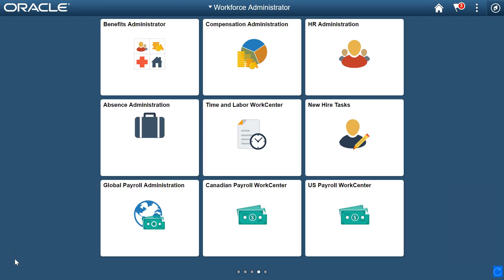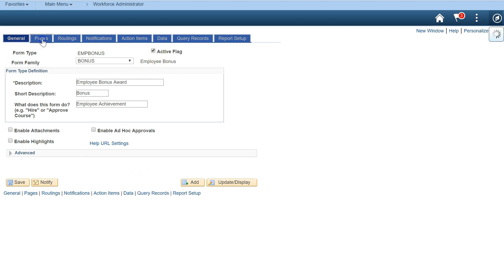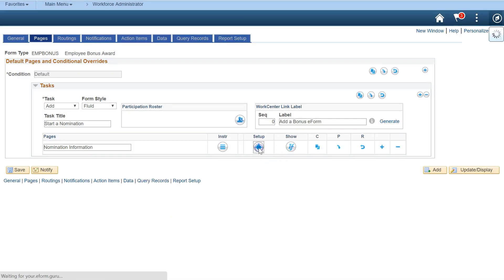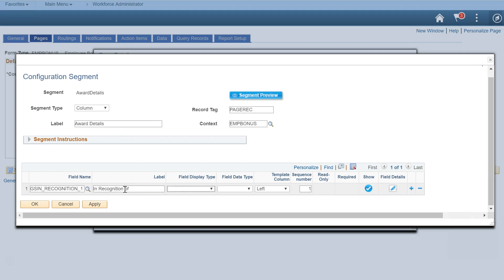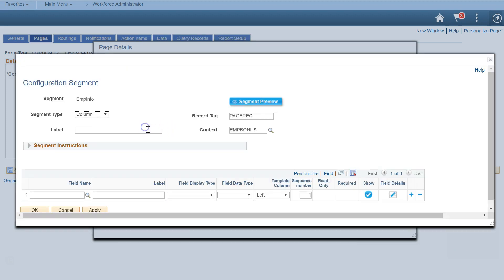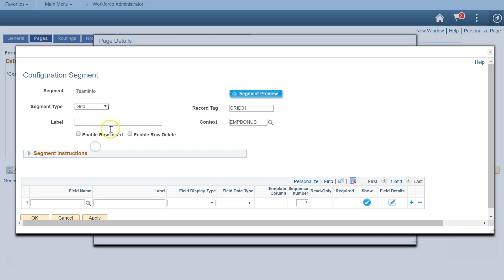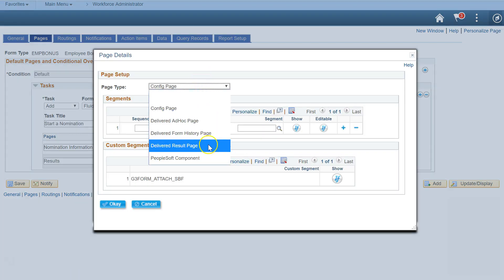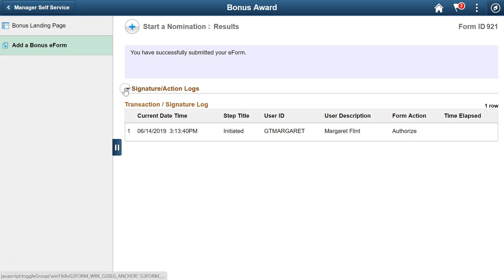Building a Better PeopleSoft eForm: PART 1 - Creating pages, segments, fields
See how you can quickly and easily configure your own custom, intelligent, workflow-enabled electronic forms using using GT eForms for PeopleSoft.

In this video, we start building our form by creating PeopleSoft pages, segments, and fields.